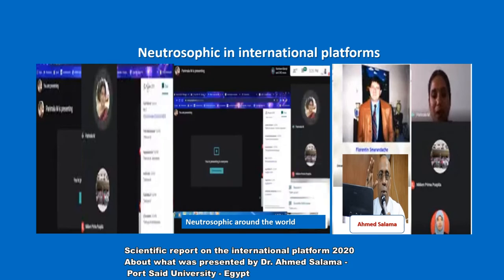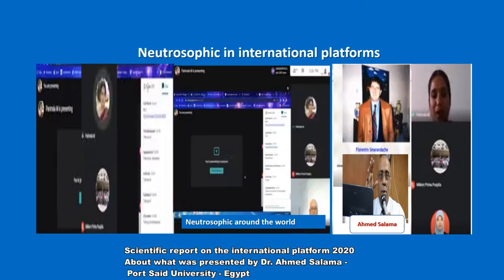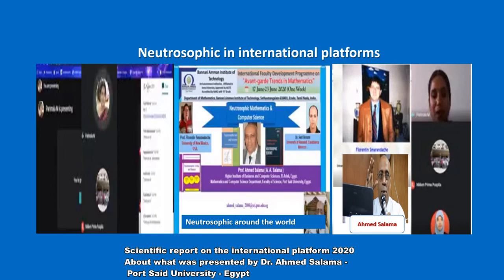Neutrosophic Mathematics & Applications Part(3)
Prof. Dr. Ahmed Salama